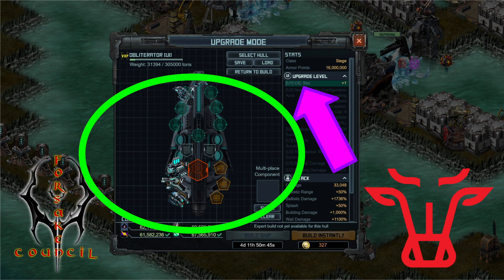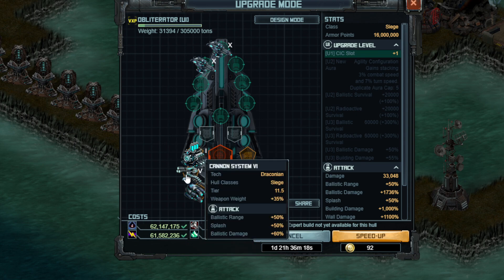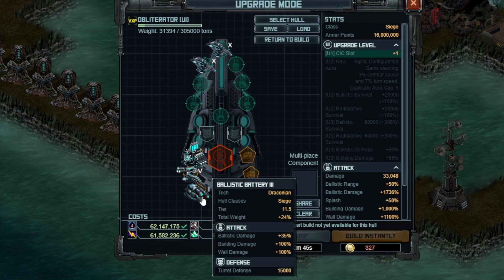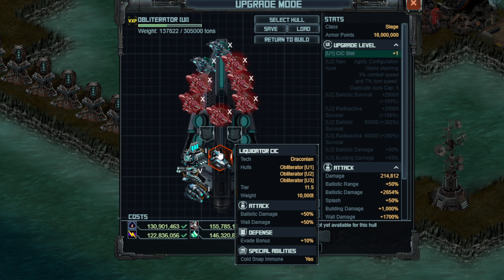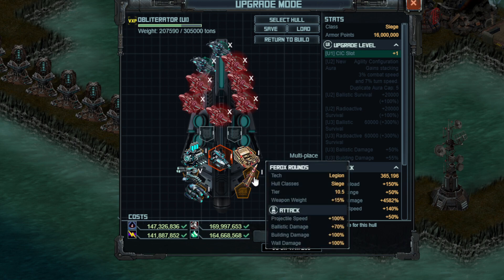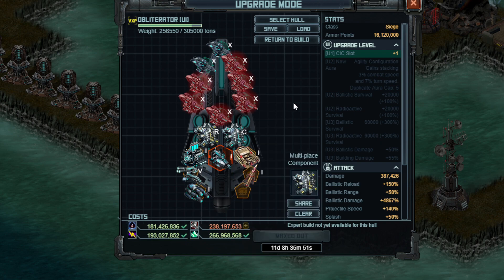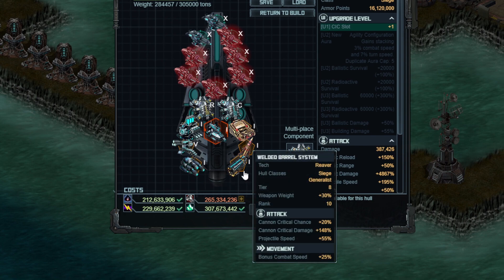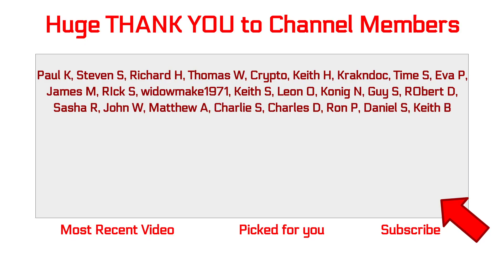Battle Pirates: OBLITERATOR BUILD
In this video I cover all the specials I'm using on the Obliterator, why I'm using them, and alternative specials if you don't have the top ones. Let me know what you think and if you're using Welded Barrel Systems or Hyper-30.

0:00 Core build (3 specials)
2:10 Weapons
2:37 CiC
3:22 Final specials & armor
6:25 Flag? Hyper-30?
7:00 Endscreen